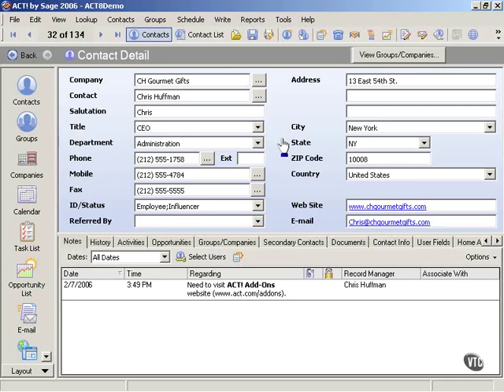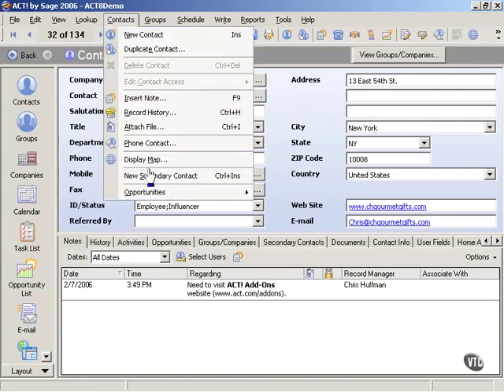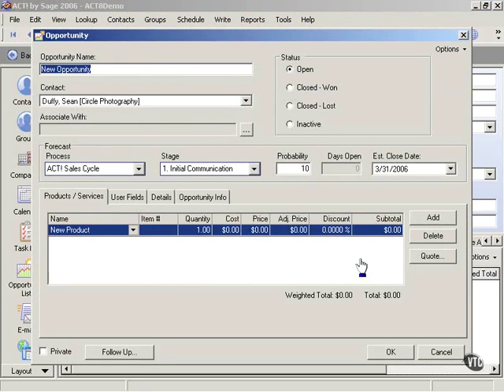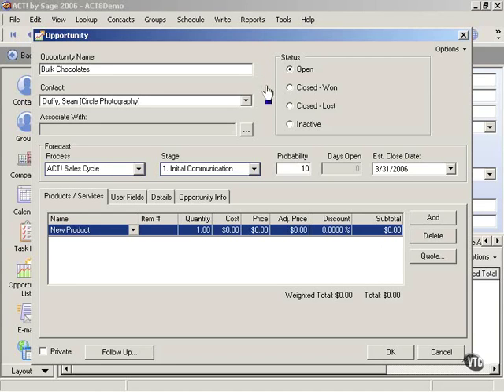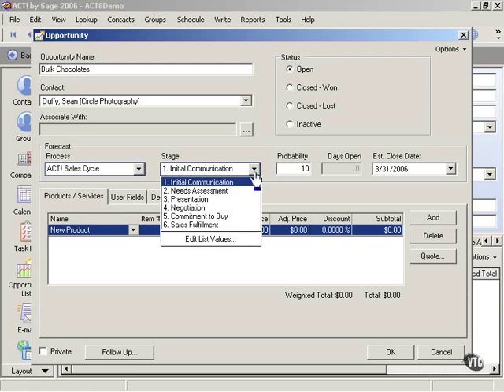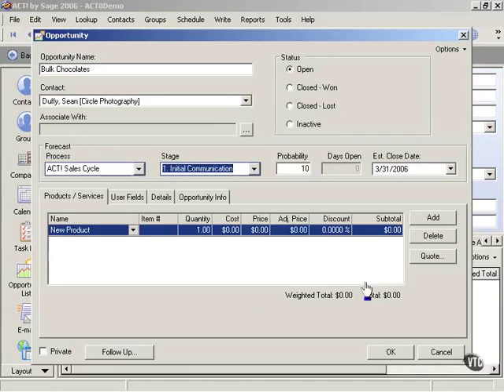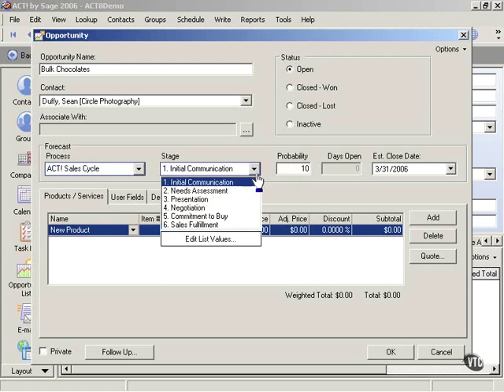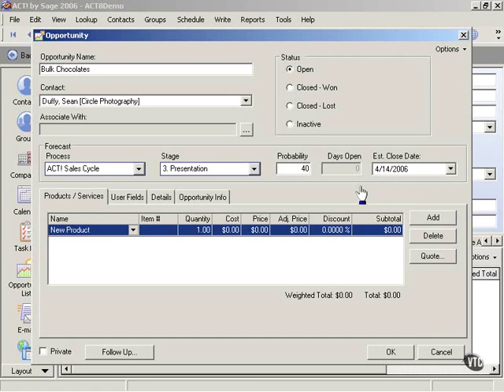40 Creating Opportunities pt 1